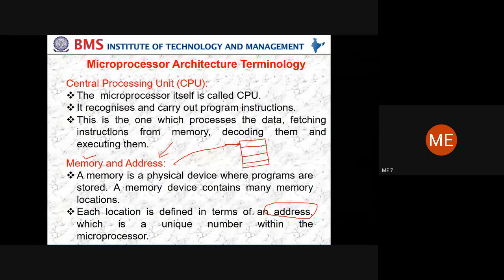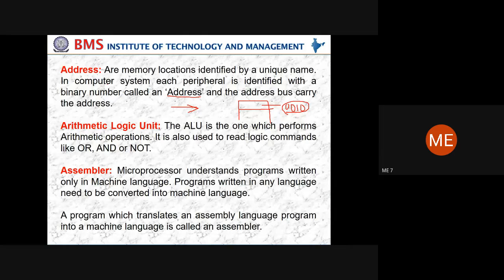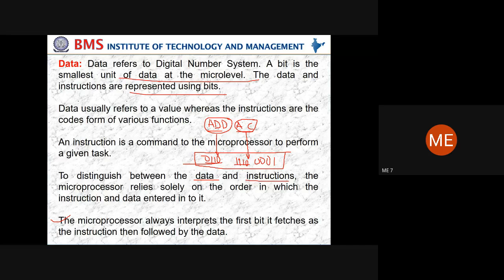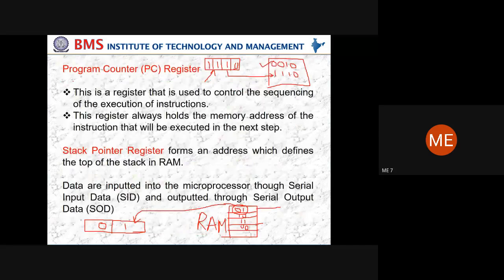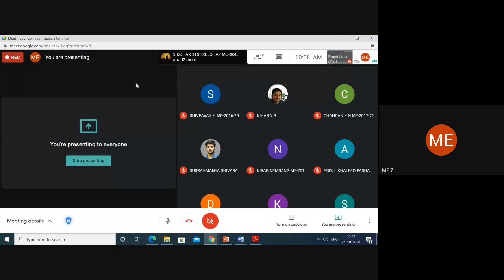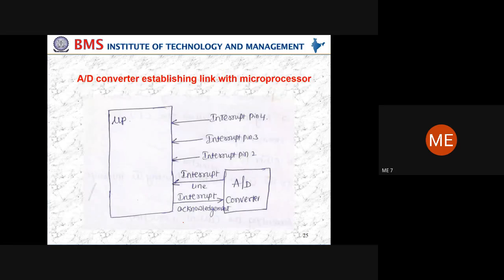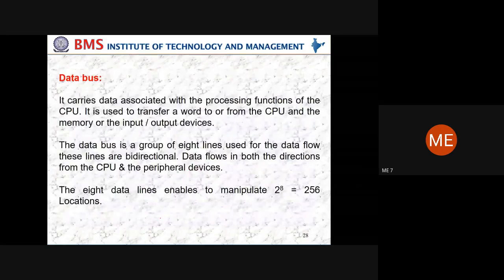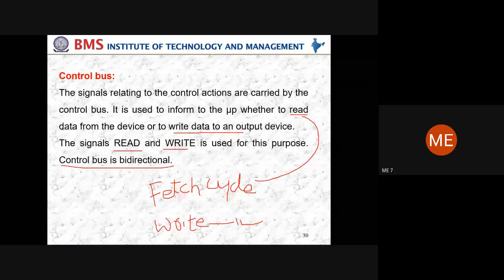Interrupts and Bus